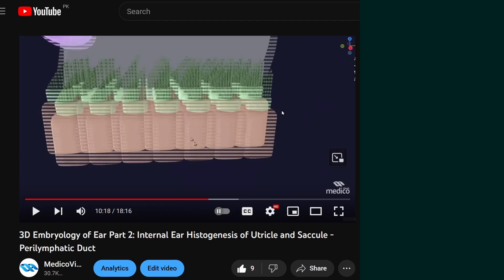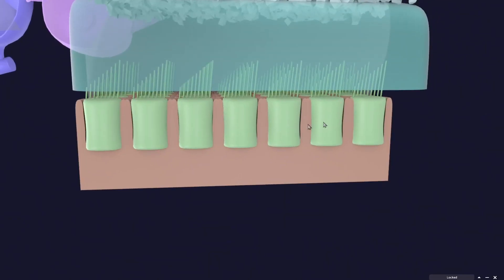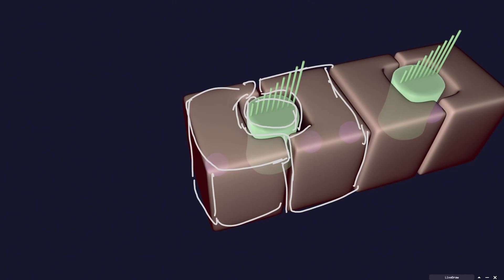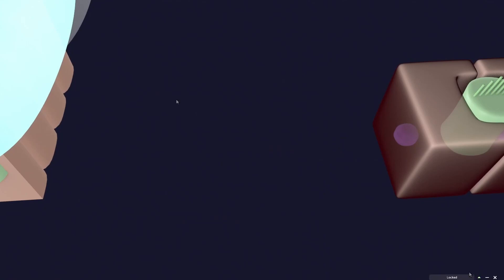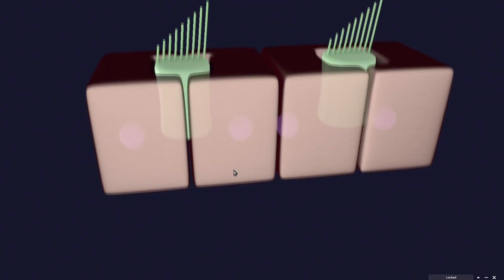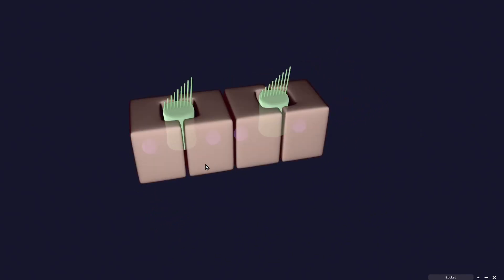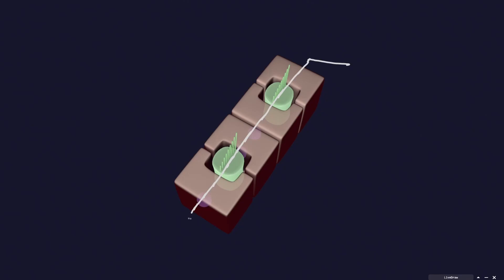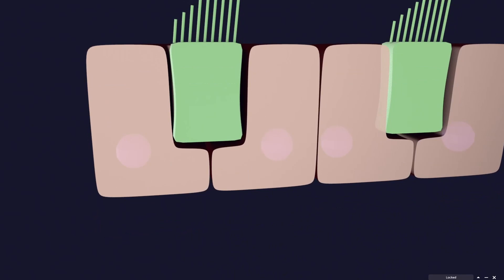Mistake in my lecture - Histogenesis of Utricle and Saccule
During the lecture of Histogenesis of Utricle and saccule, I mistakenly said that the hair cells are embedded within the supporting cells. This is false statement. Actually they are not embedded but are surrounded by the supporting cells. I explain it in detail with 3D models in this quick visual lecture.